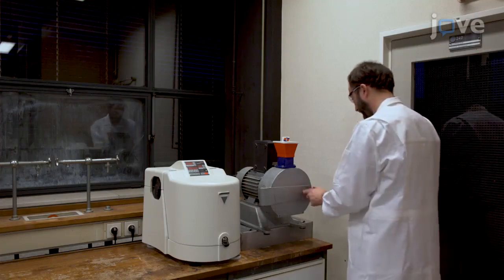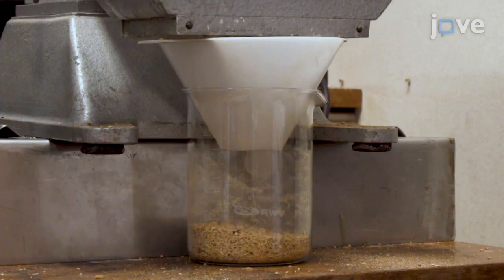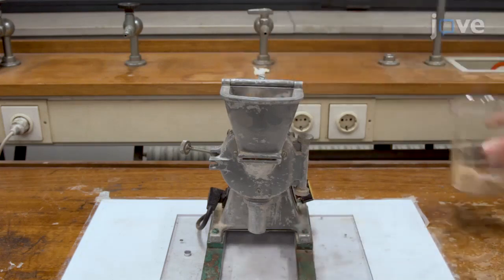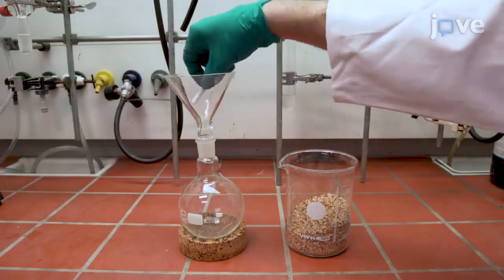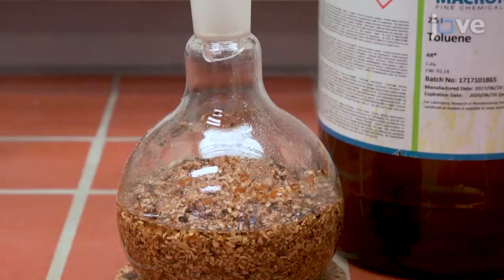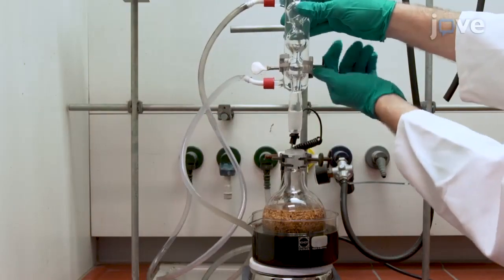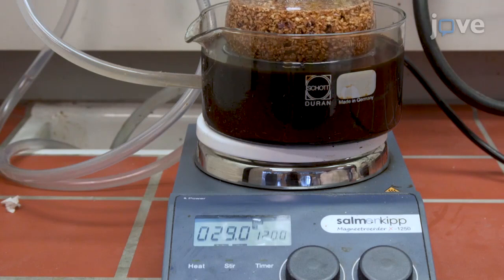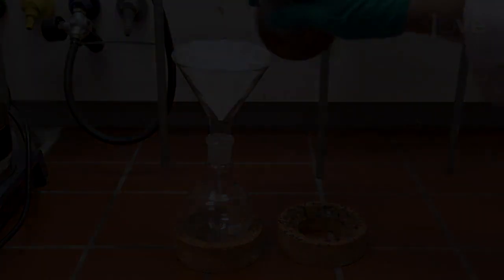Extracting Lignin With High β-O-4 Content & Its Effect On Depolymerization Yield l Protocol Preview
Extraction of Lignin with High β-O-4 Content by Mild Ethanol Extraction and Its Effect on the Depolymerization Yield -  a 2 minute Preview of the Experimental Protocol

Douwe S. Zijlstra, Alessandra de Santi, Bert Oldenburger, Johannes de Vries, Katalin Barta, Peter J. Deuss
University of Groningen, Department of Chemical Engineering (ENTEG); University of Groningen, Stratingh Institute for Chemistry; Universität Rostock, Leibniz-Insitut f ür Katalyse e.V.;

Here, we present a protocol to perform ethanol extraction of lignin from several biomass sources. The effect of the extraction conditions on the lignin yield and β-O-4 content are presented. Selective depolymerization is performed on the obtained lignins to obtain high aromatic monomer products.